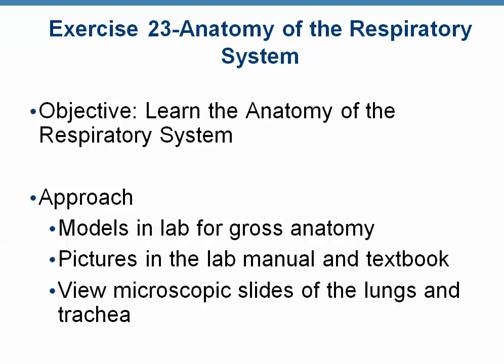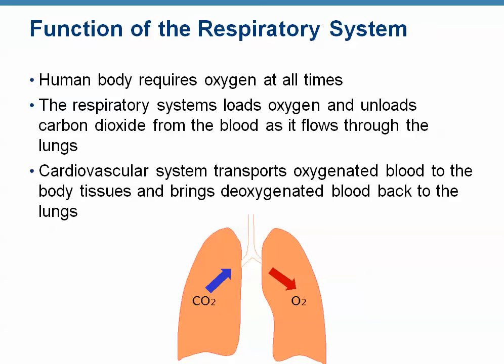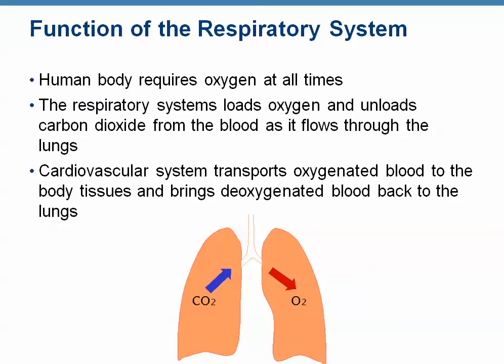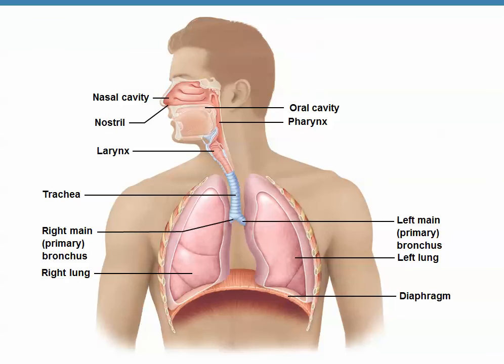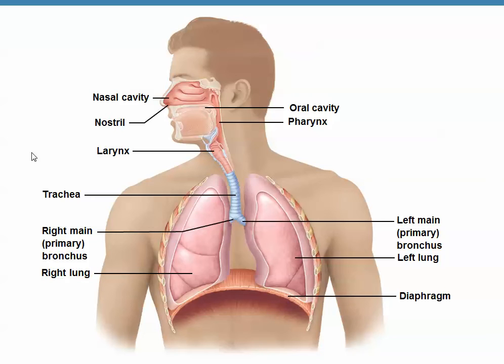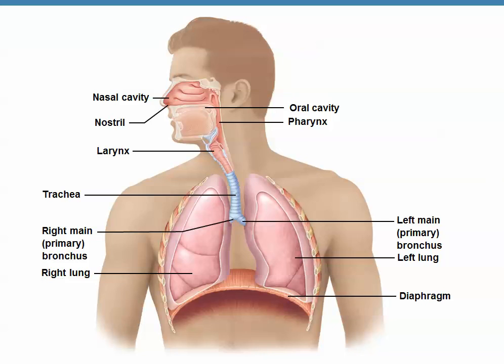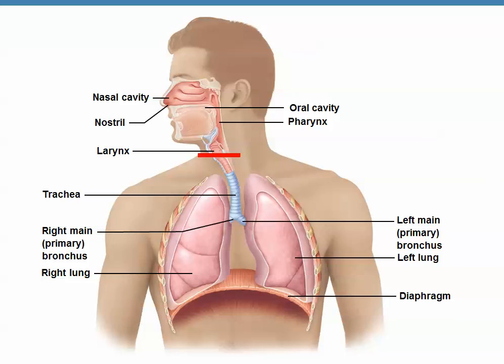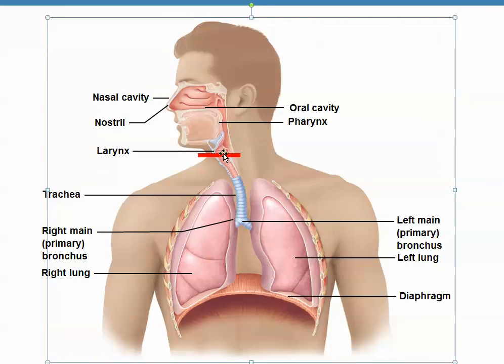5/4/2013 12:09:34 PM